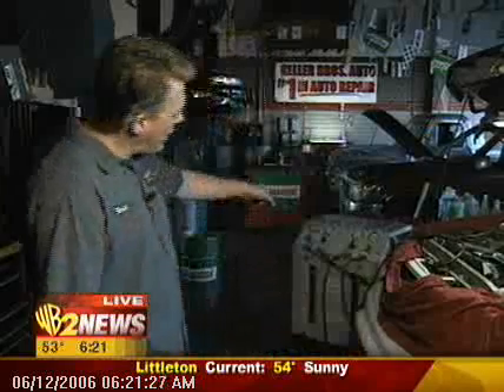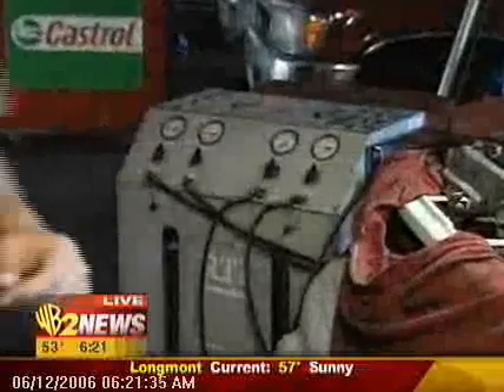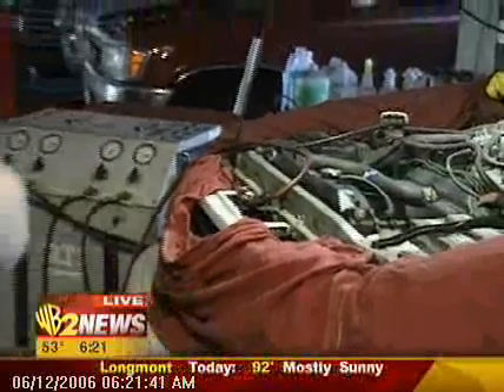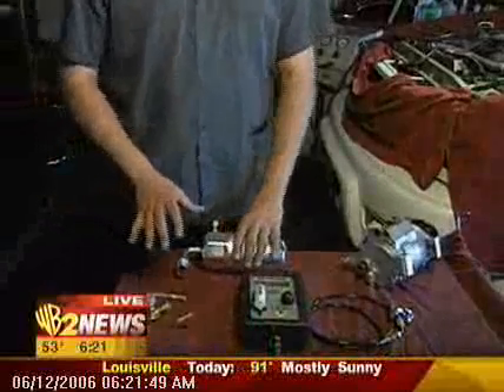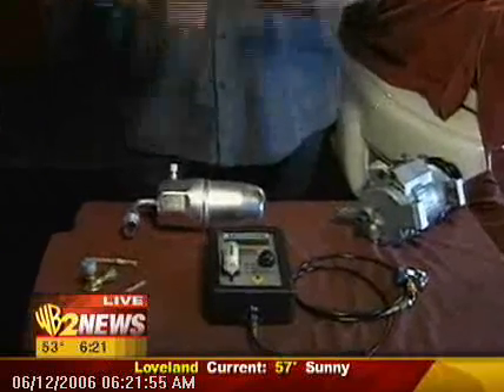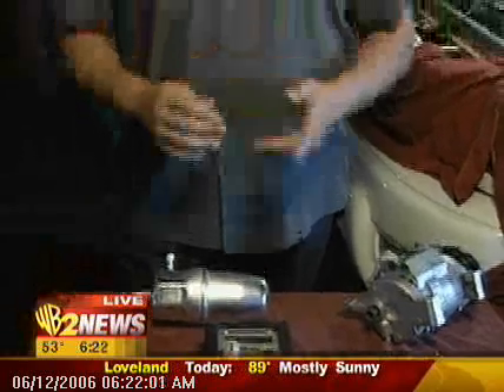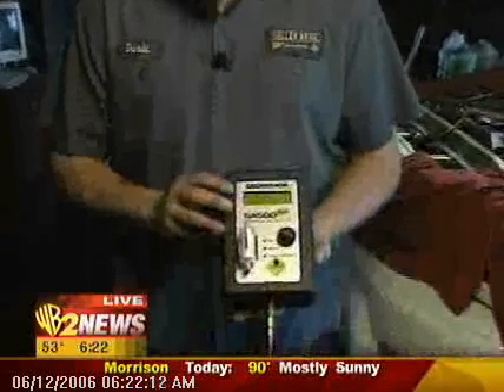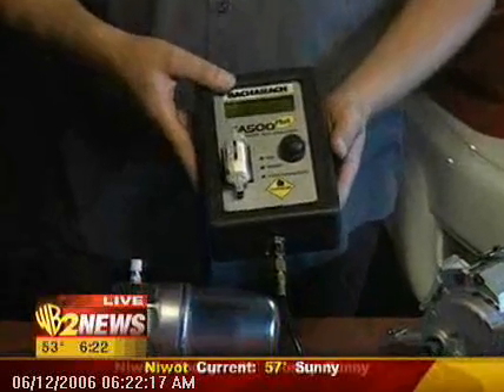A/C System Part II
David Rogers continues to explain what happens during a proper A/C recharge